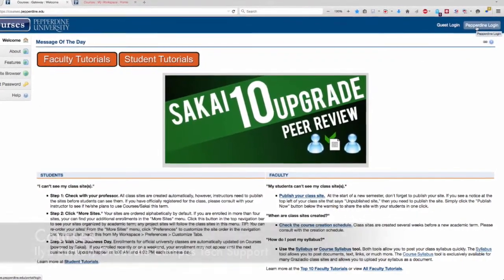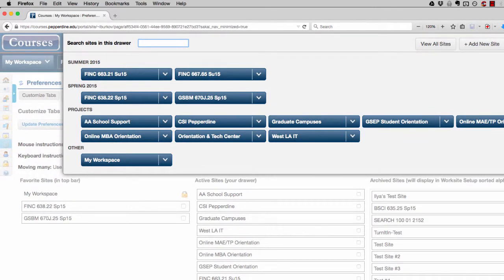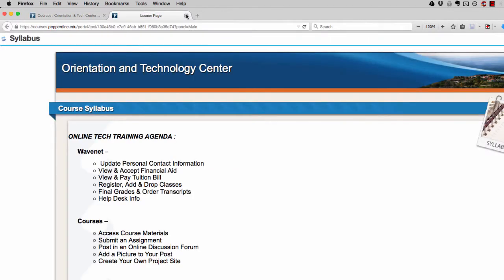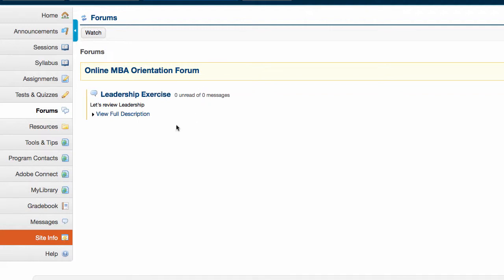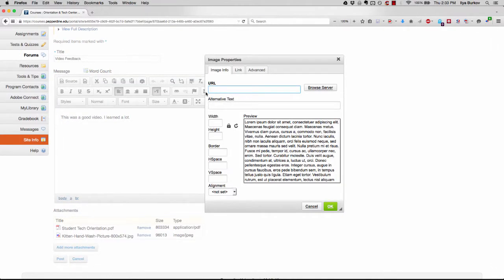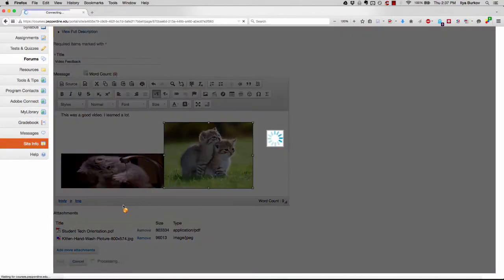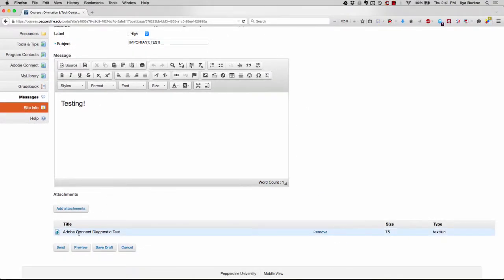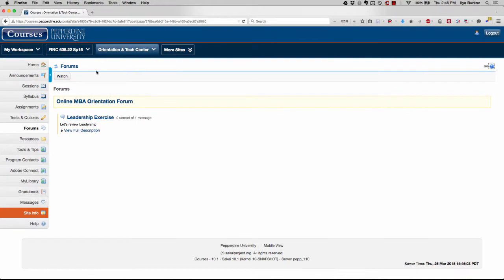Courses - Grad Campus Tech Support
Courses Tutorial - Ilya Burkov - Grad Campus Tech Support